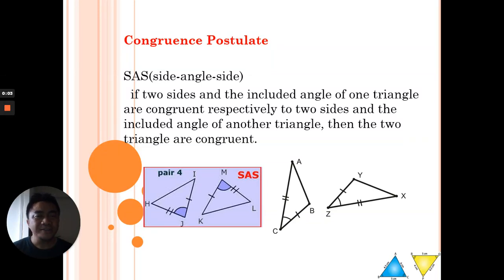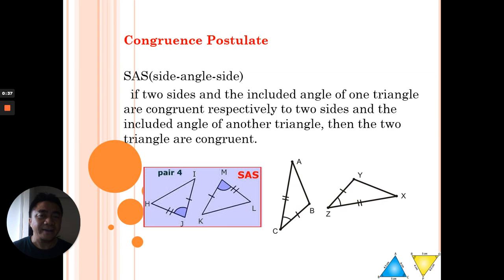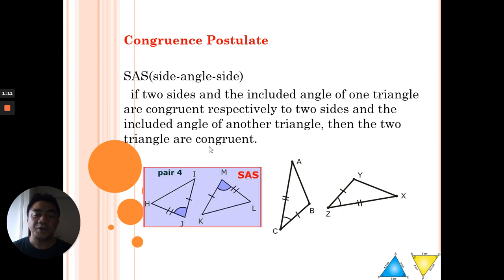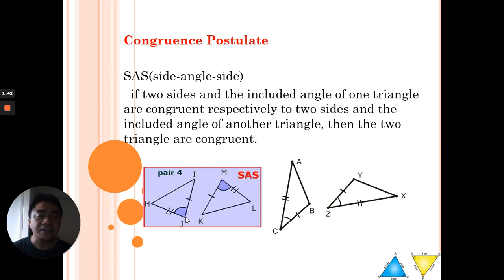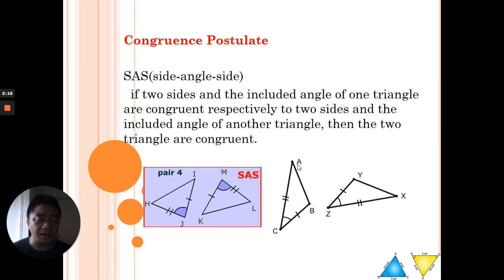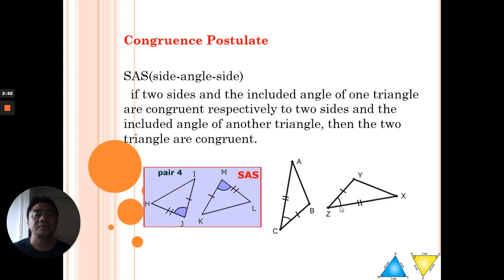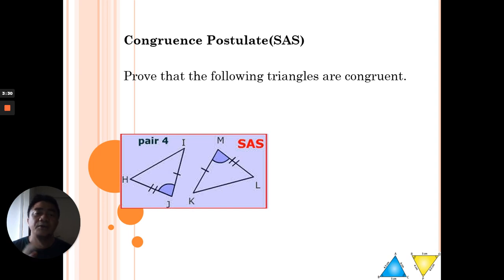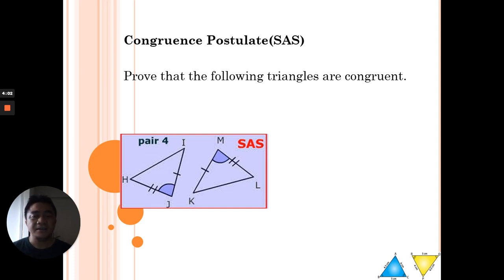Congruence Postulate I Side-Angle-Side(SAS)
In this video, I'm teaching on how to prove two given triangles to be congruent by means of the postulate SAS.